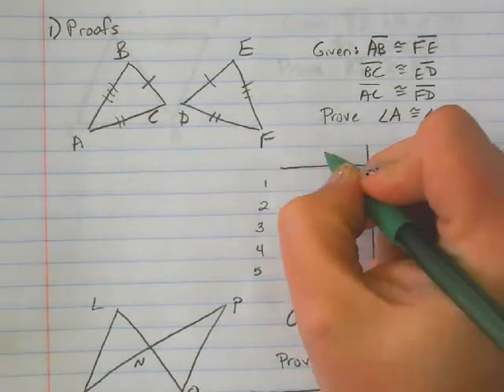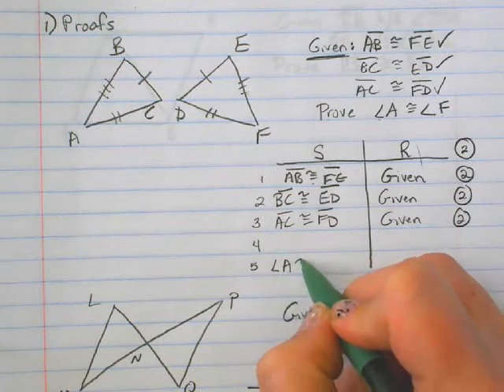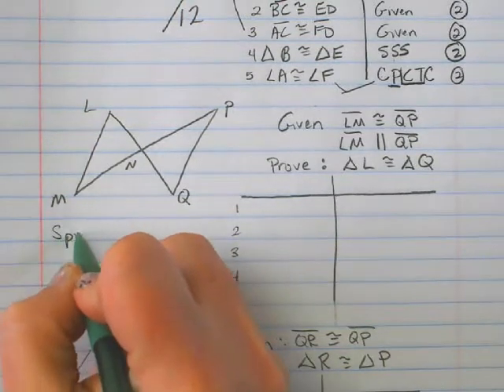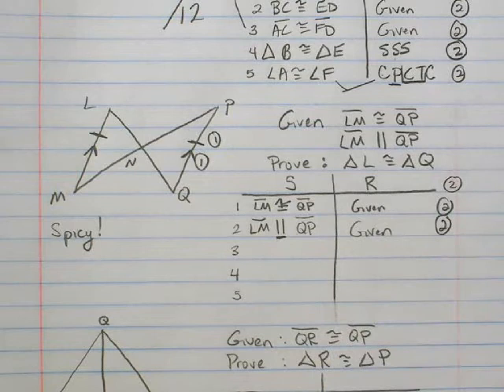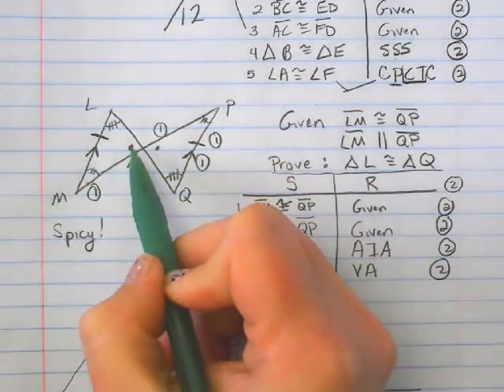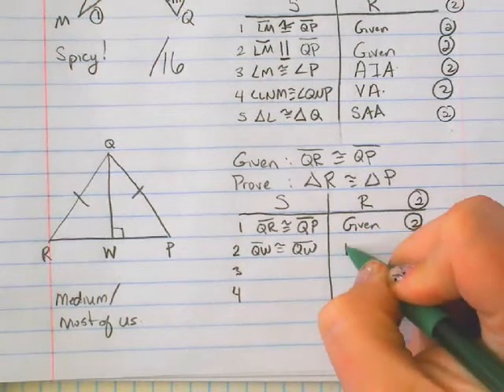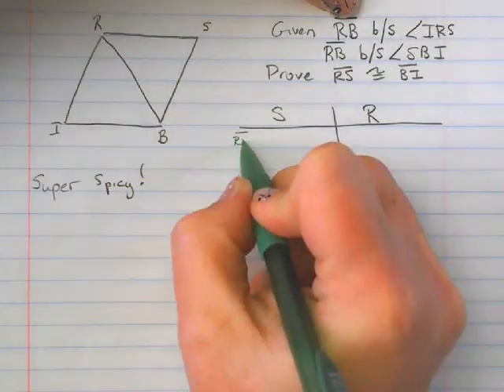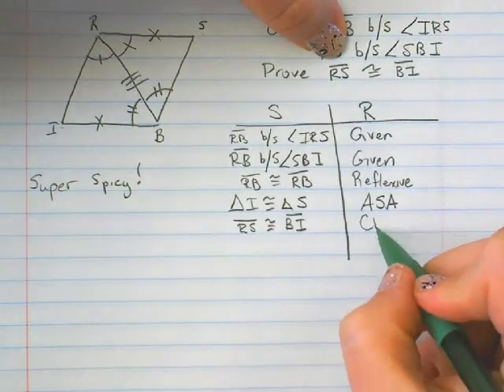Proofs Review 3